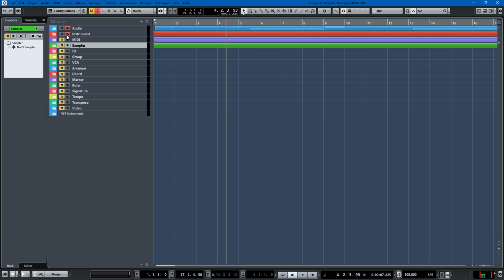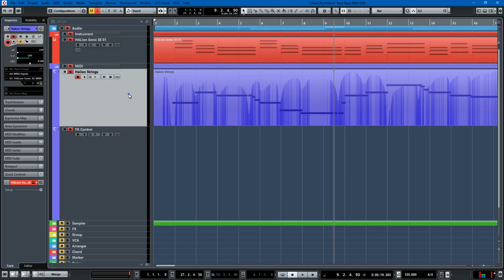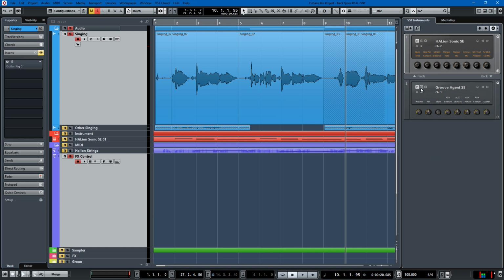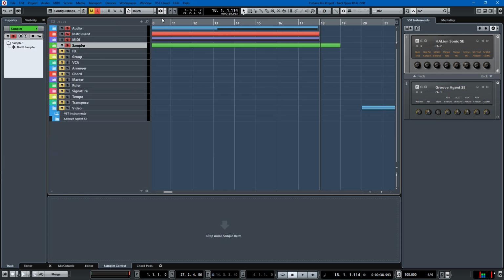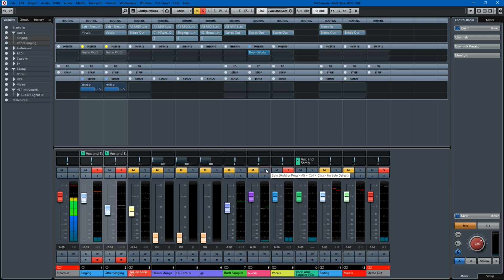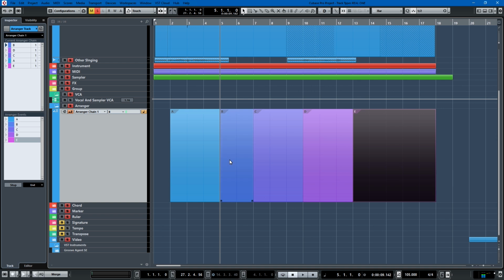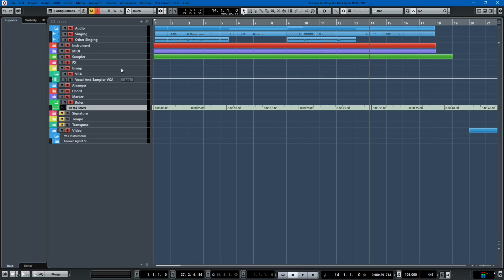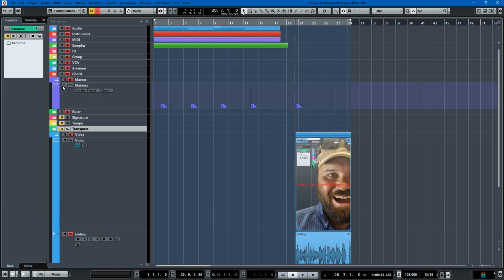16 Track Types in Cubase Explained (Tutorial)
In this video tutorial, I show you some tips and tricks for how to use all 16 of the track types in Cubase. Audio, Instrument, MIDI, Sampler, FX, Group, VCA, Arranger, Chord, Marker, Ruler, Signature, Tempo, Transpose, Video and Folder Tracks are covered.

Akai MPK 261 MIDI Controller
Cubase Pro 9
Cubase Artist 9
Cubase Elements 9